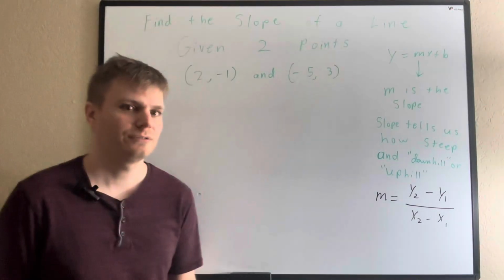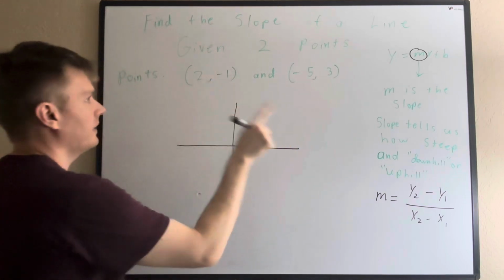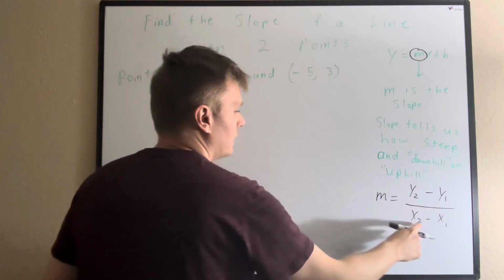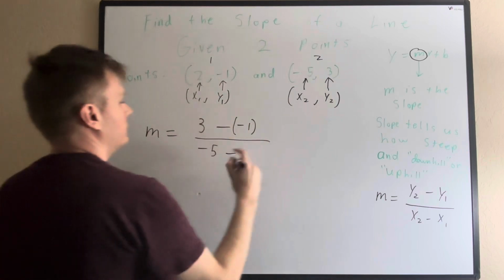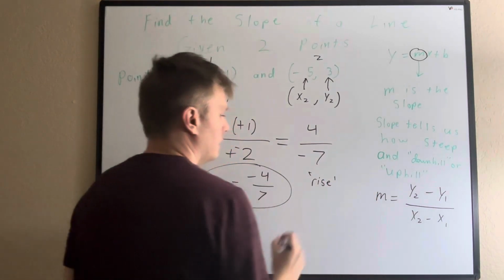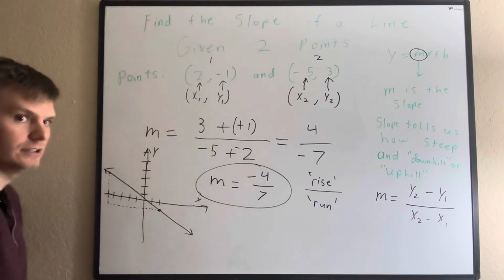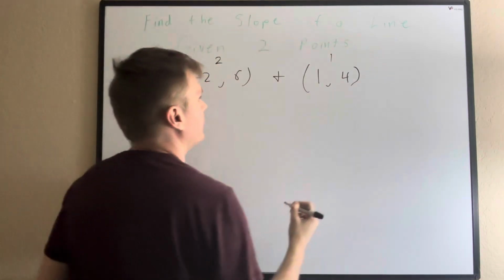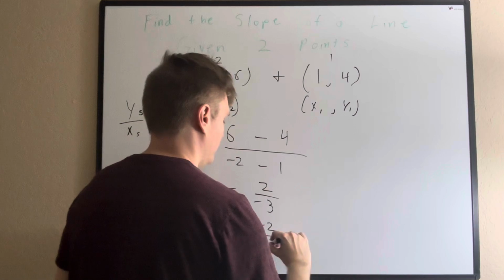Find the Slope of a Line Using 2 Points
Finding the slope of a line given 2 points on that line.  I also go over what the slope of a line is while I’m at it.